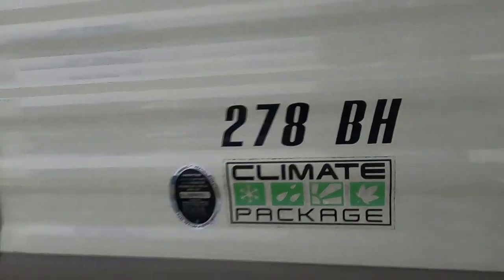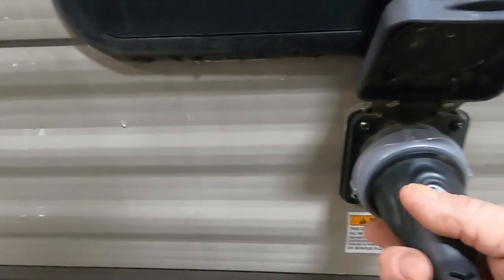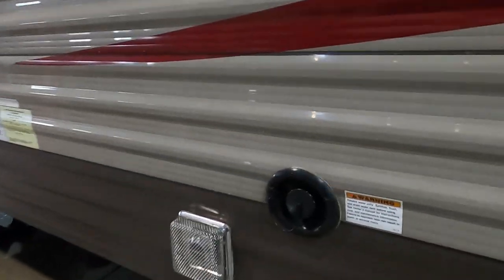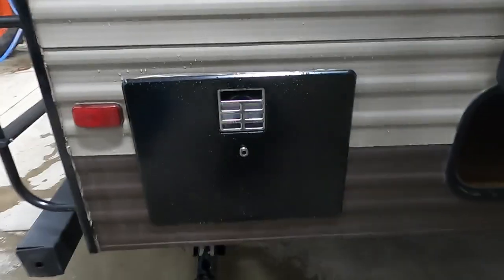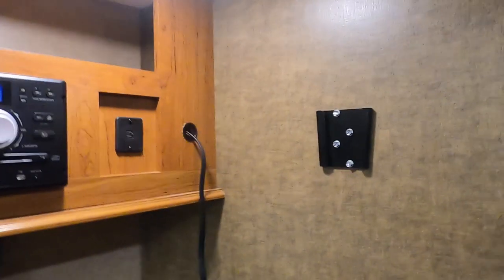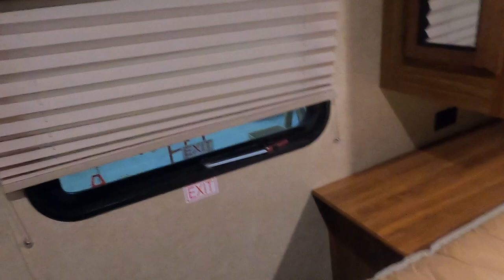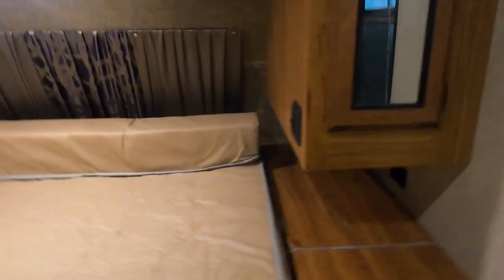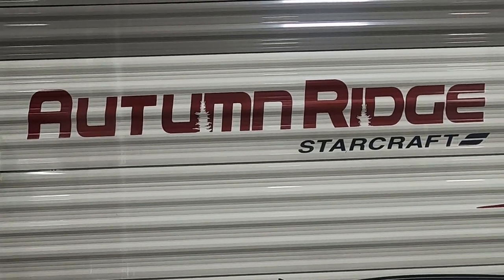2017 Autumn Ridge 274BH orientation